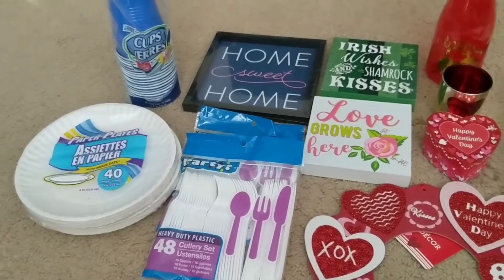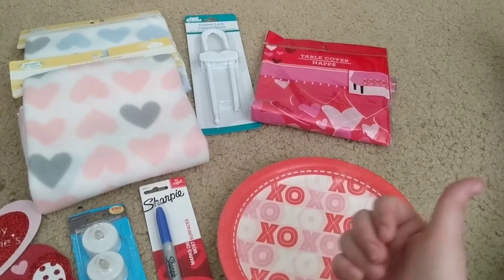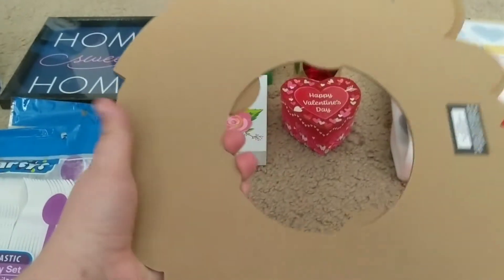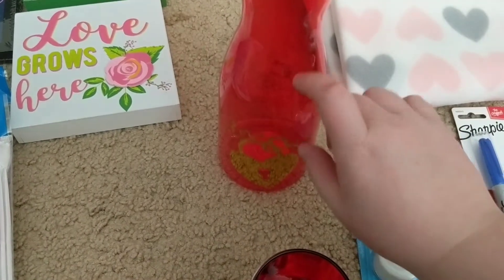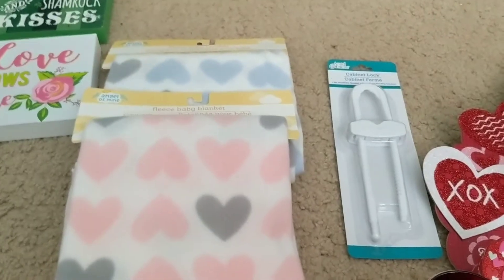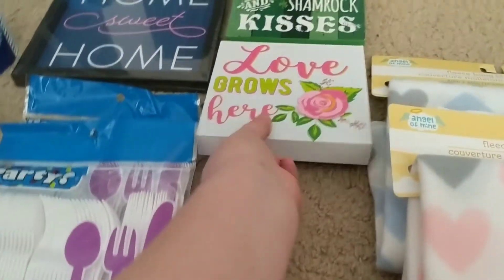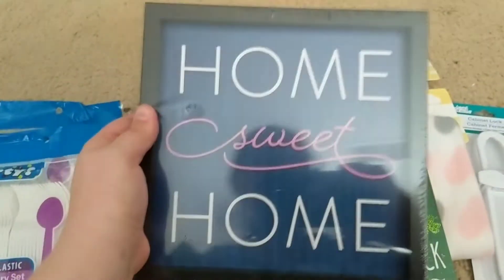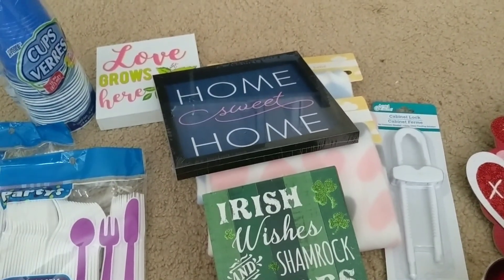Dollar Tree Haul